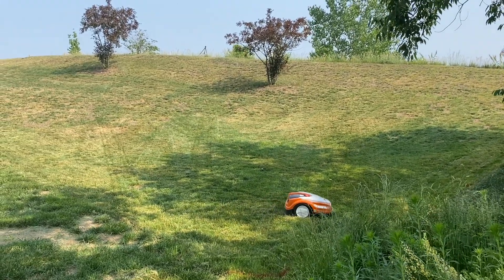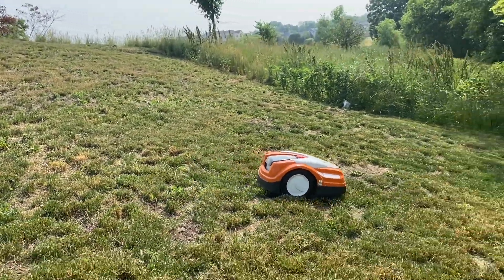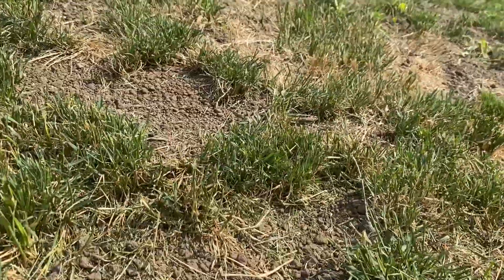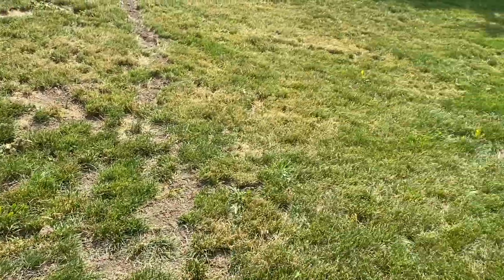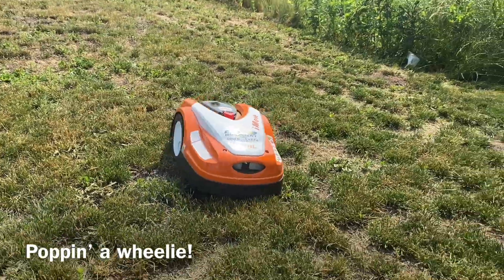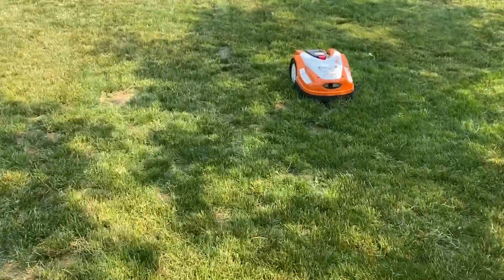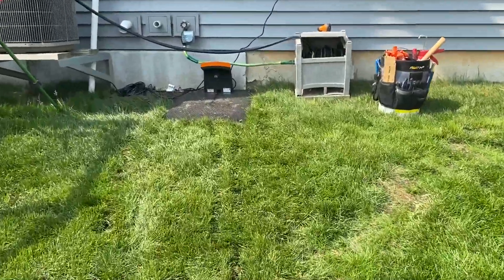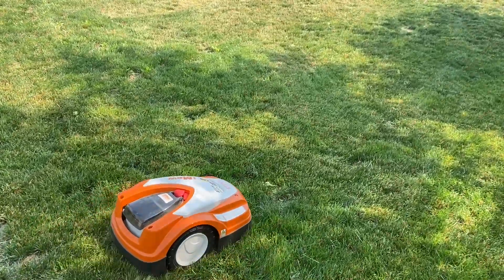STIHL iMow robotic lawnmower installation on steep hill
Will the iMow be able to handle this steep of a hill?  With standard features, it experiences some difficulties.  To overcome the current limitations we discuss two options available: Weighted front wheels and spiked rear wheels.

The weighted front wheels will help keep the front of the iMow from lifting as it is climbing the incline.  They will also help the iMow from drifting downward when travelling across the side of the hill.

The spiked rear wheels will give the iMow added traction to reduce slipping when traveling up the incline.  Also when traveling across the side of the hill the spiked wheels help keep the iMow on a straight path by reducing the chance of the iMow sliding downward.